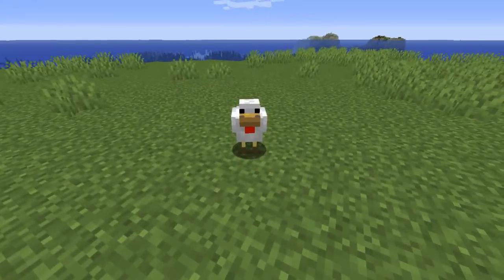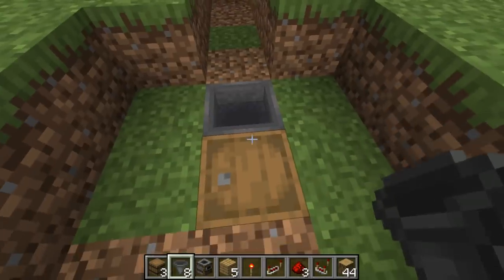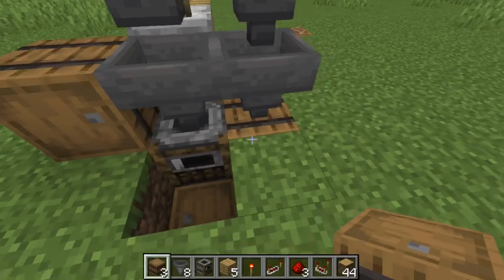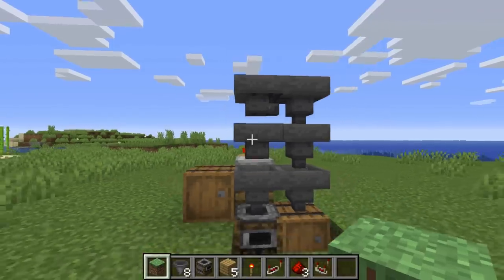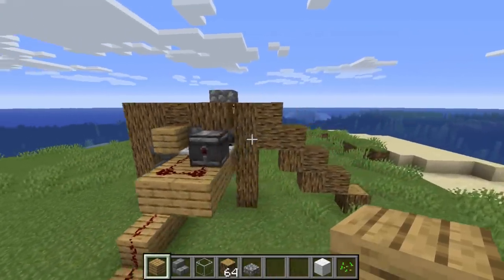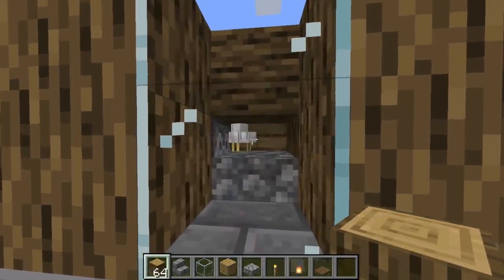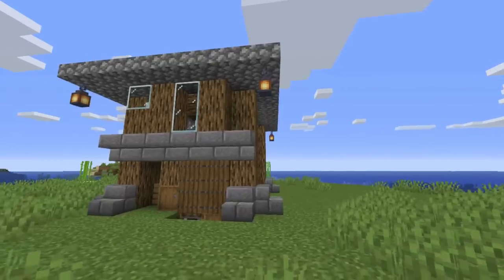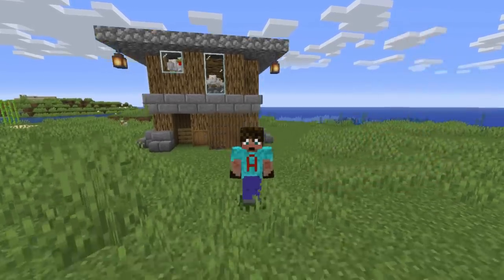How to make a Minecraft Chicken Cooker Farm: Minecraft Chicken Farm Tutorial NO LAVA (Avomance 2019)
I show you how to make a Minecraft Chicken Cooker Farm with NO LAVA. Chicken Farm works in Minecraft 1.14+ (including 1.15 snapshots)

In todays episode of my Minecraft tutorial series with Avomance, I am going to show you a chicken cooker that works in Minecraft 1.14+ and the snapshots of Minecraft 1.15, PLUS works in earlier versions too!
An Easy Chicken Cooker Minecraft style

Can you let me know if it works in Bedrock in the comments below? I think it should but if you can confirm for me I would be grateful.

This Minecraft Chicken cooker No Lava system does NOT use lava to kill and cook the chickens. This method stopped working in Minecraft 1.14.3
This has a small item sorter to separate chicken from feathers and uses the smoker as the perfect cooking tool

THis Minecraft Chicken Farm Tutorial answers the following questions:

How to cook chicken in Minecraft
how to breed chicken in Minecraft
how to get a chicken to follow you
how to make an Item sorter
how to use a smoker
how to use a dispenser
what is an observer in Minecraft
How to build a Minecraft item sorter
How to make a chicken farm
how to make a cooked chicken farm in minecraft
Minecraft Cooked Chicken Farm design ideas
how to make a cooked chicken far with no lava

This Minecraft chicken Farm is so easy and takes very little resources.  You could make it in around 15 minutes

Totally automatic chicken Farm - just needs the chunk to be loaded to continue working forever

A really easy Minecraft starter farm tutorial on an automatic cooked chicken farm in Minecraft

This farm needs very little redstone but It is Redstone Active. A very simple Minecraft Starter Farm